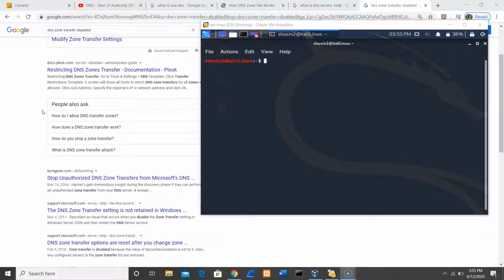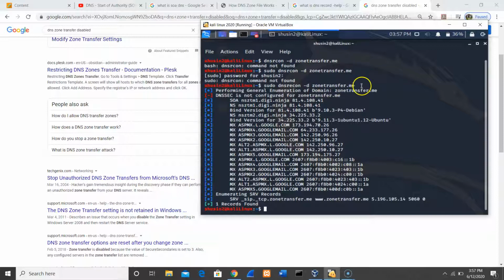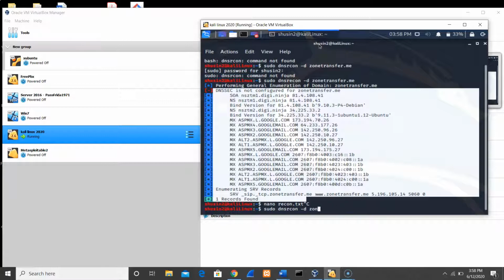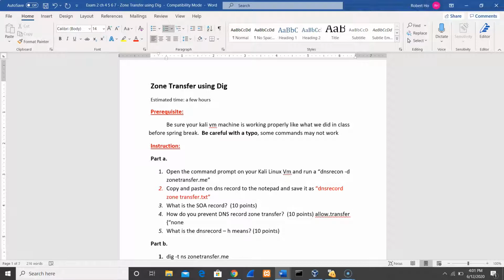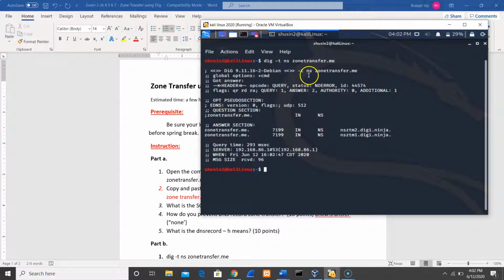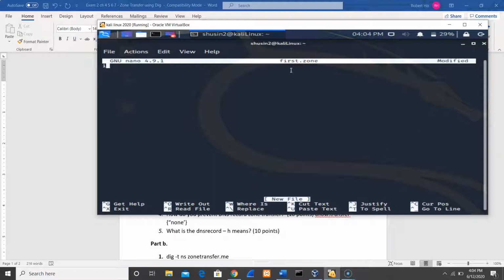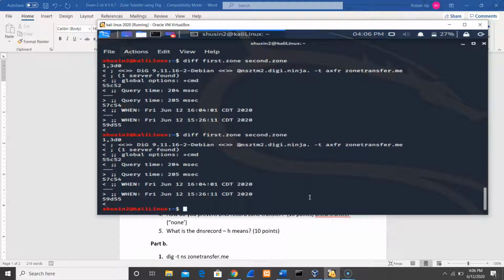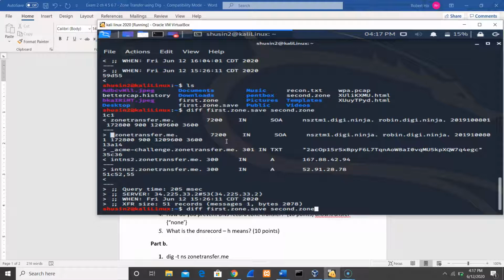Dig DNS Transfer